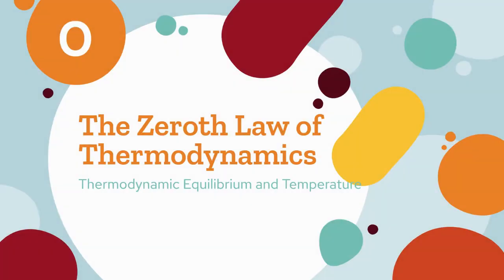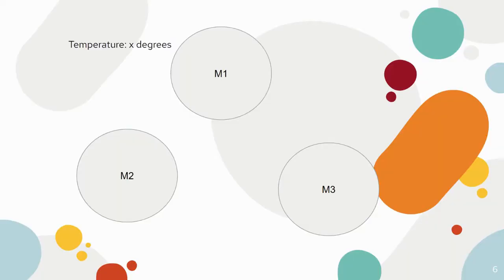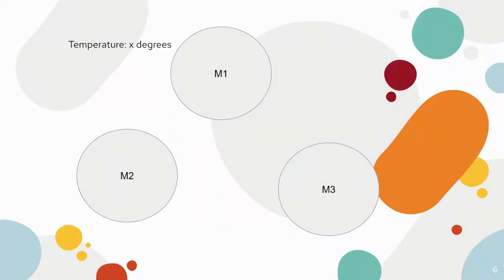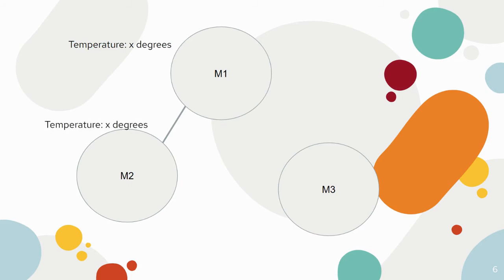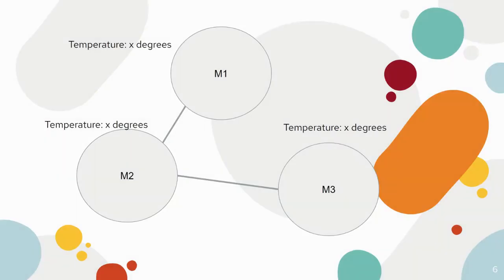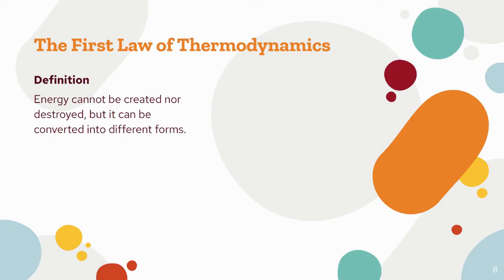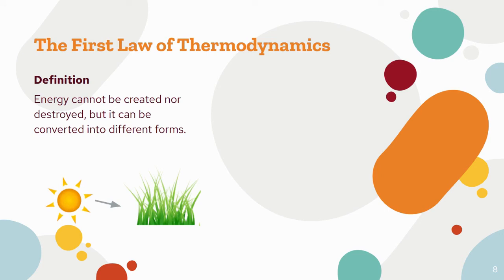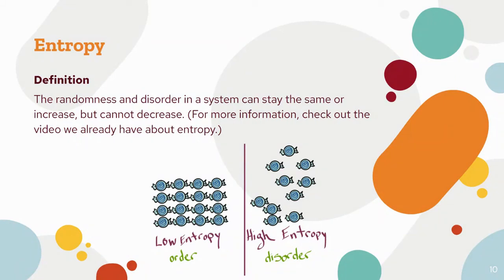HSC Physics: The Laws of Thermodynamics